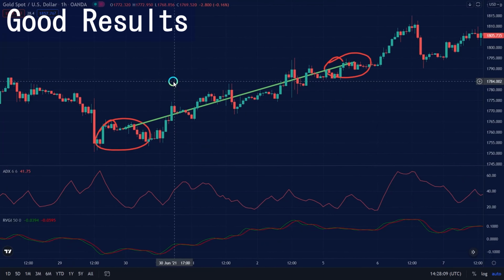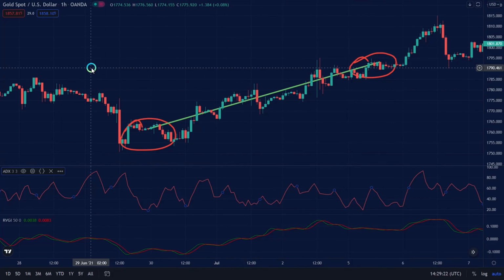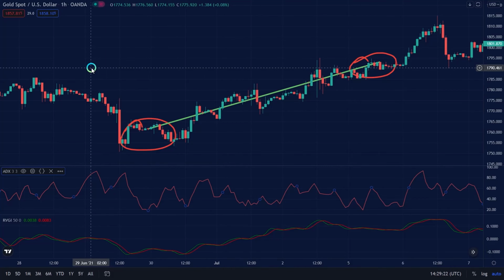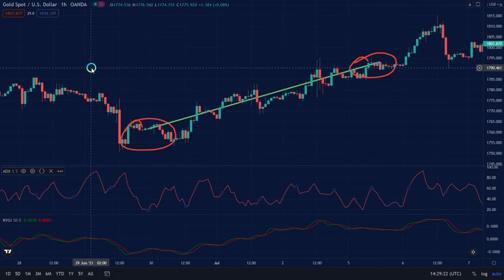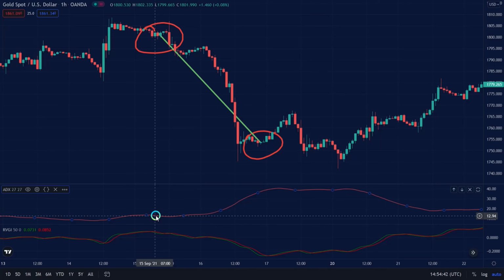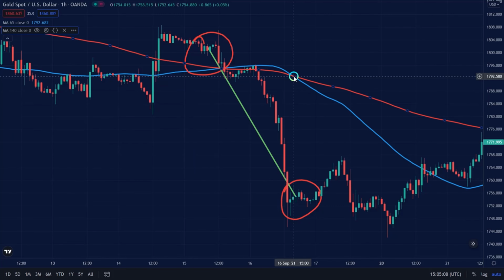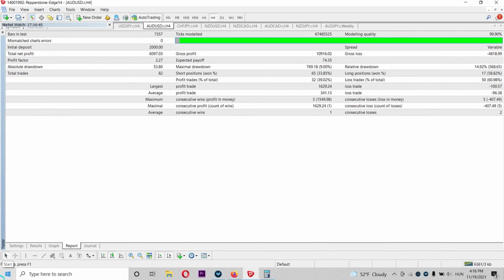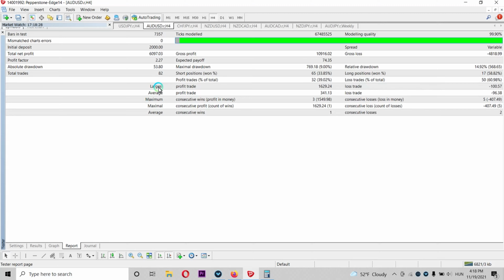BEST Gold Trading Strategy Ever! 4 Indicator XAUUSD Strategy Explained! Tested,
The Best Day Trading RSI + Moving Average Tested trading strategy Forex, Crypto, Stocks

Chapters:
0:00 - Basics for the strategy
0:55 - Buy entry and exit Strategy Rules
9:17 - Sell entry and exit Strategy Rules
16:10 - Showing the 99.9% real tick data backtest and stats